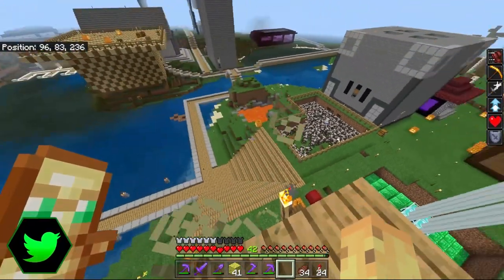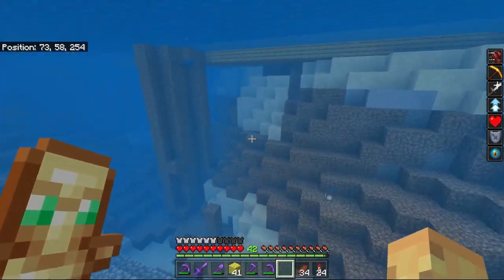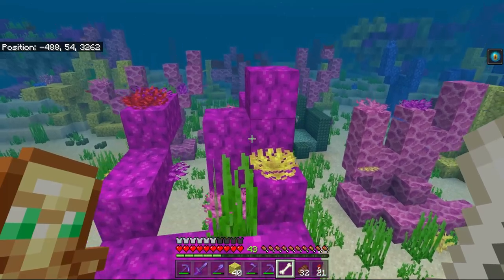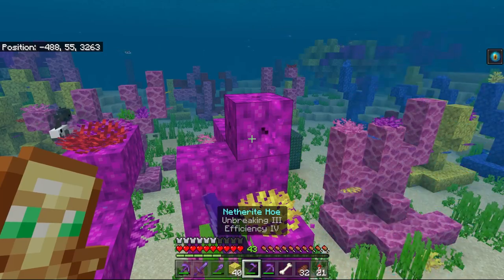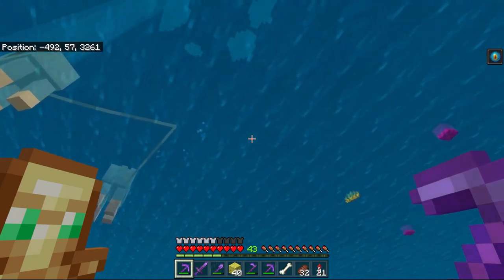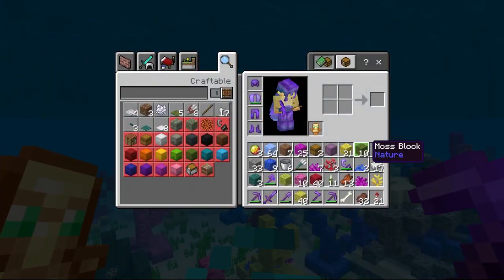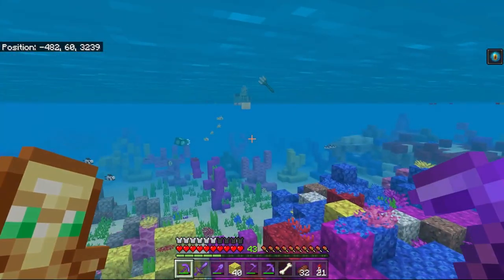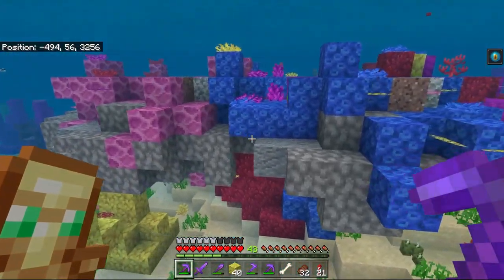Mining A Coral Reef So I Can Build My Own (517)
In this episode I decide to Build a miniature coral reef to hide the ugliness

This Video Was Edited By:
BuggRat